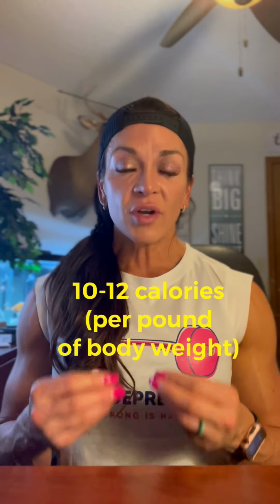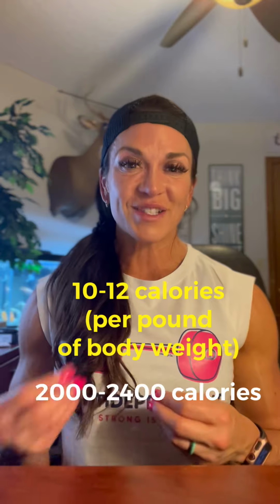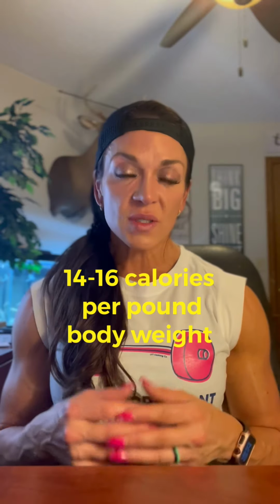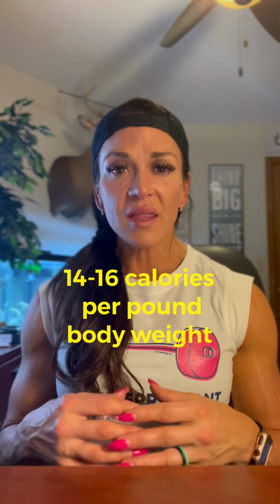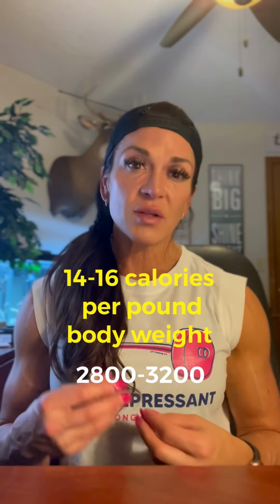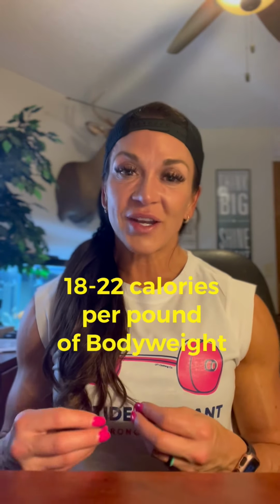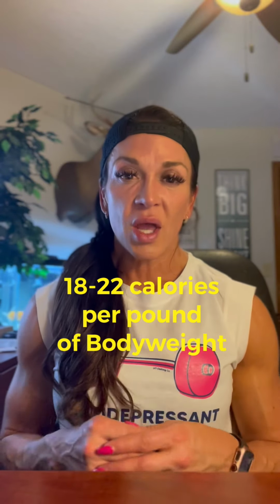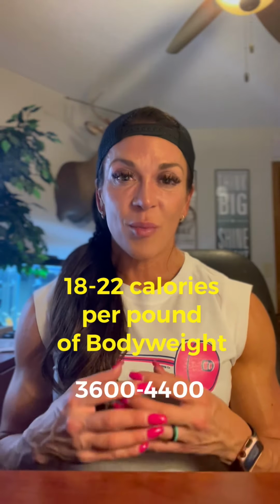Part 2 of “Calories”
Understanding the basics of nutrition is key to laying the foundation for reaching your specific goals